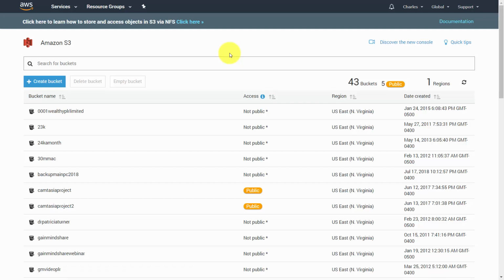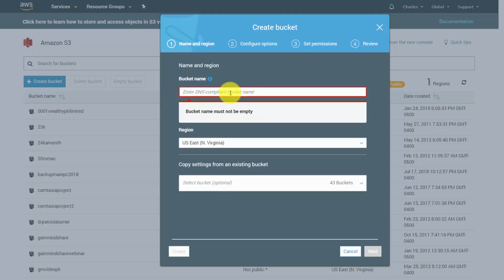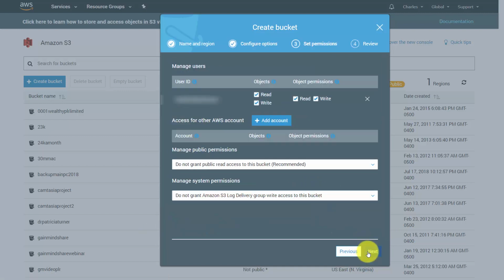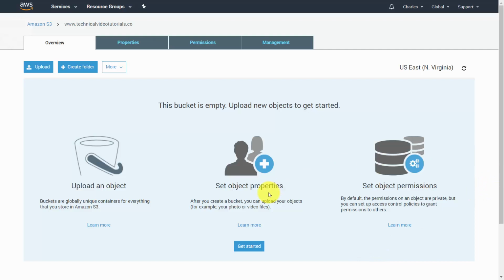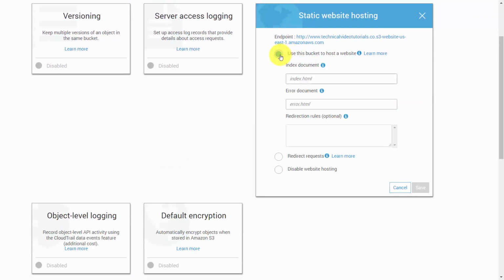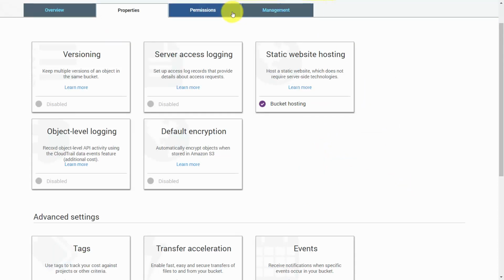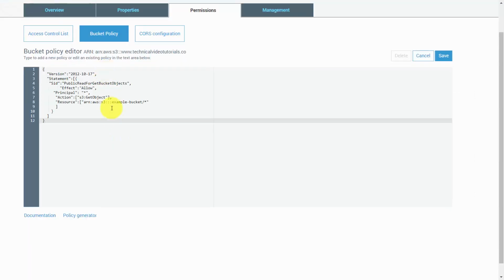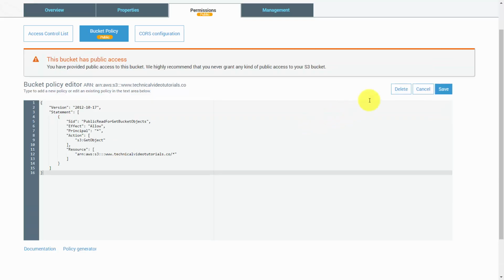32 Wordpress Installation Part 1 Free Get Started With Amazon S3 Training Course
Wordpress Installation Part 1 Free Get Started With Amazon S3 Training Course